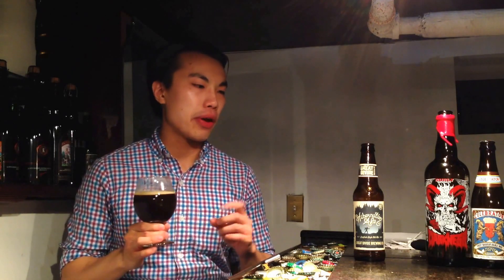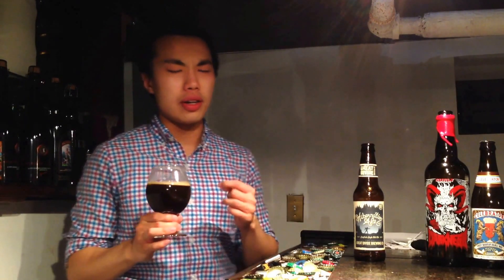Great Divide Hibernation Old Ale (Personal favorite beers?) Review - Ep. #240